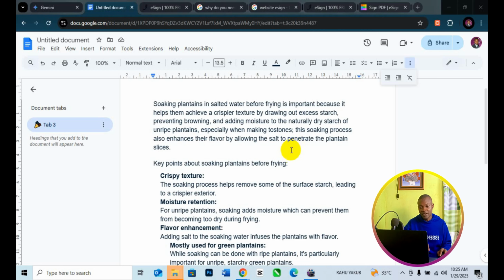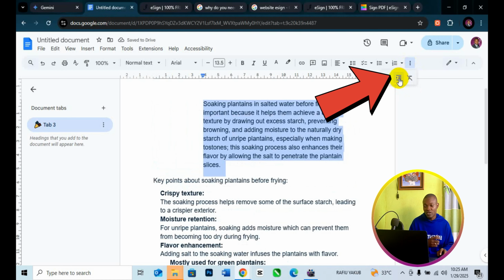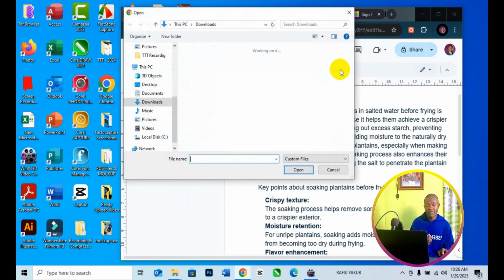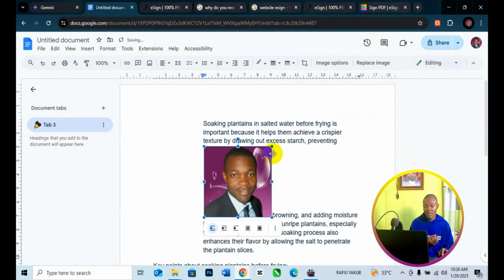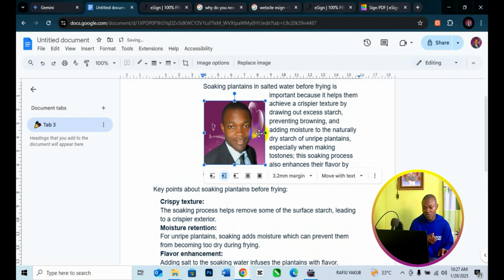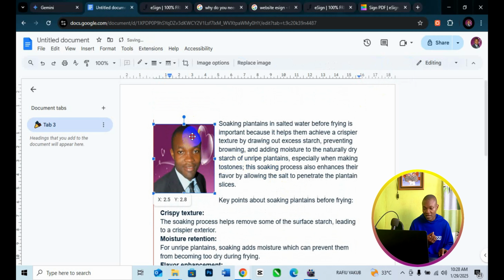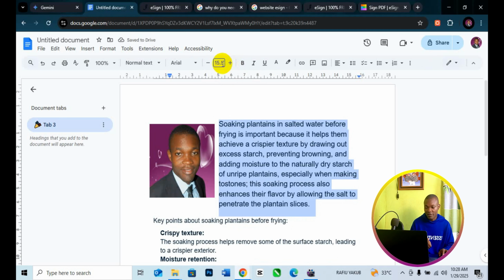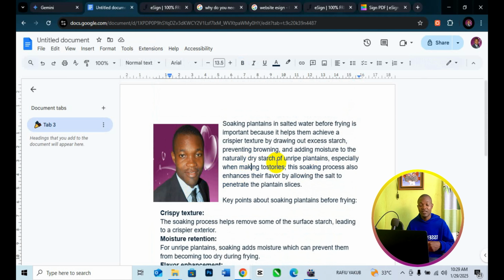Insert Images in Google Docs Quick & Easy Tutorial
Welcome to our quick and easy tutorial on how to insert images in Google Docs! Adding images to your documents can make them more engaging and visually appealing. Follow along as we guide you through the simple steps to seamlessly insert images into your Google Docs.

In this video, we'll cover:
1. Accessing Google Docs: How to open and navigate your Google Docs file.
2. Inserting Images: Step-by-step instructions to insert images from various sources (computer, web, and Google Drive).
3. Adjusting Image Settings: Tips on resizing, positioning, and formatting images for the best look.
4. Using Advanced Image Options: Explore additional features like adding captions, wrapping text, and using the drawing tool.
5. Troubleshooting Tips: Solutions to common issues you might encounter while inserting images.

Key Benefits:
- Enhance your documents with visually appealing images.
- Learn quick and easy methods to insert and format images.
- Discover advanced options for more customized image placement.